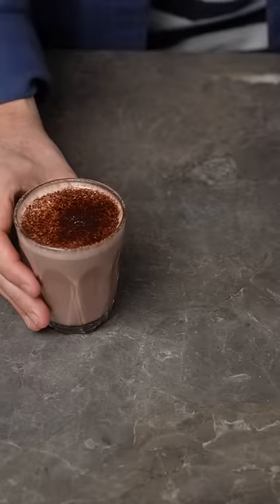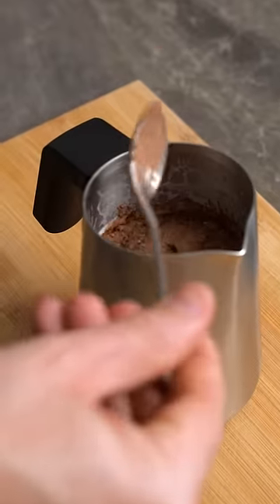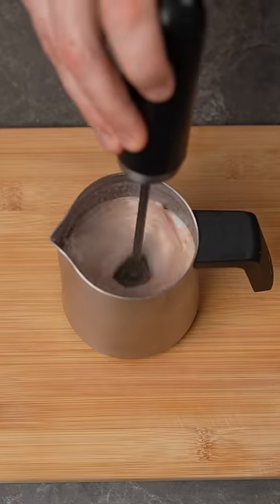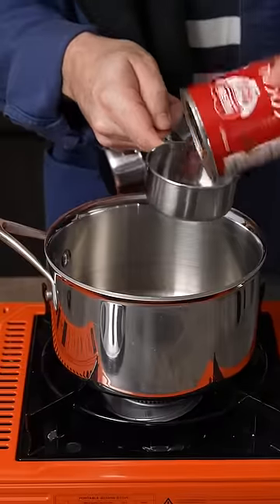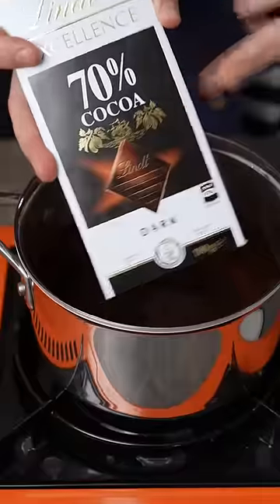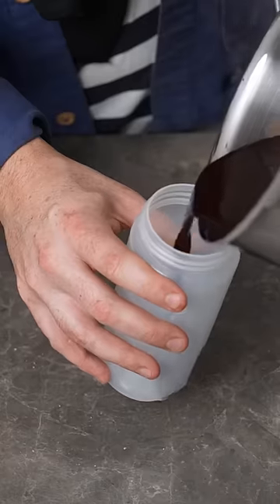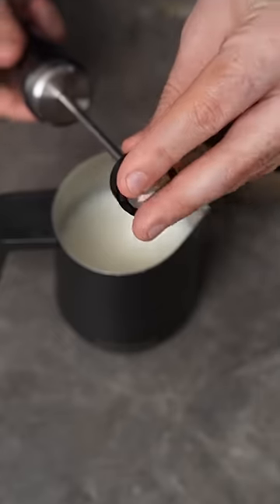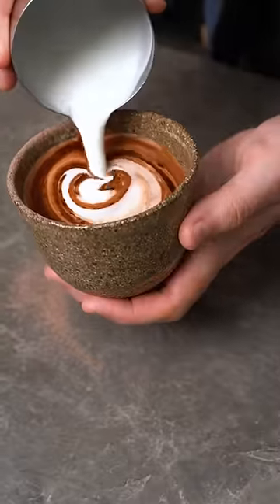Better Vs Best hot chocolate